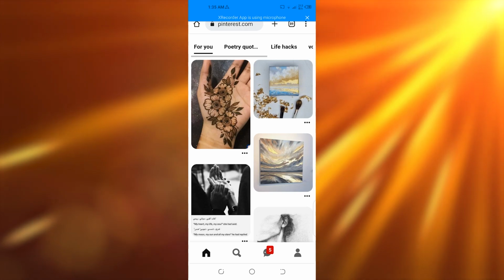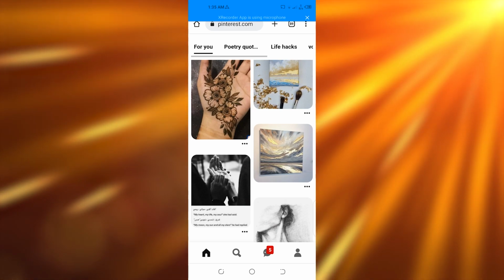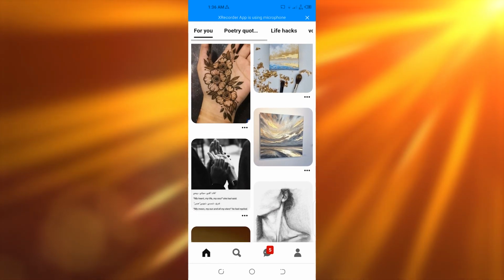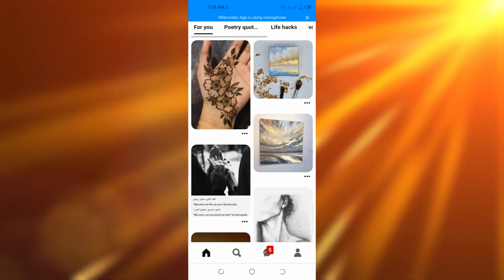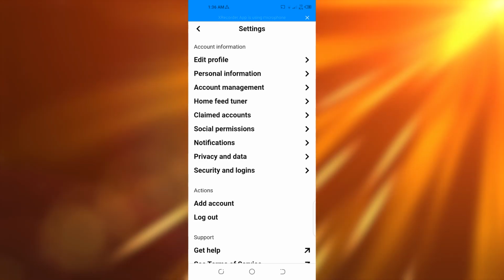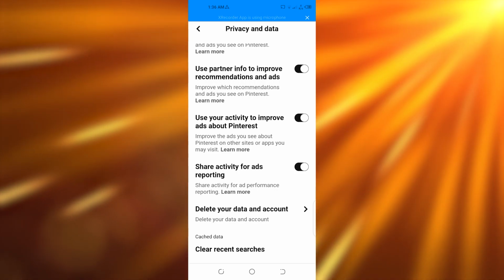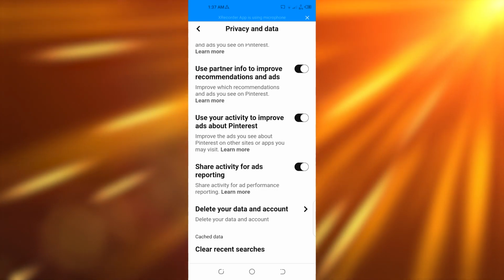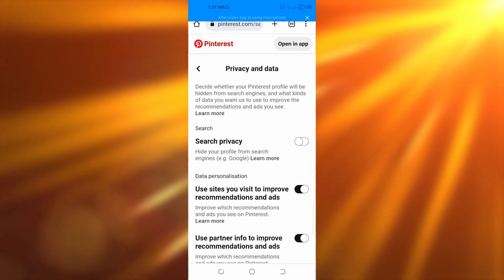How To Fix Pinterest Pictures Not Showing | Quick And Easy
In this video I will show You How To Fix Pinterest Pictures Not Showing. This is super easy to do and only takes a few minutes of your time.